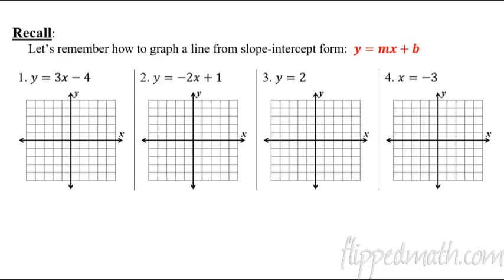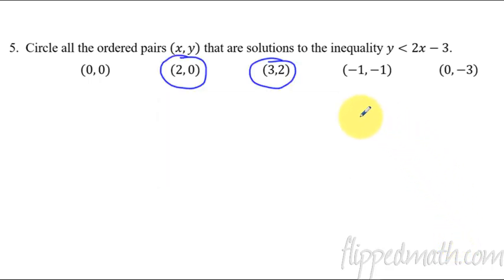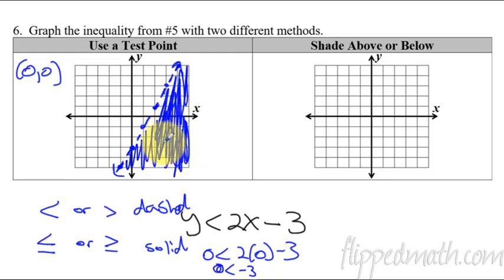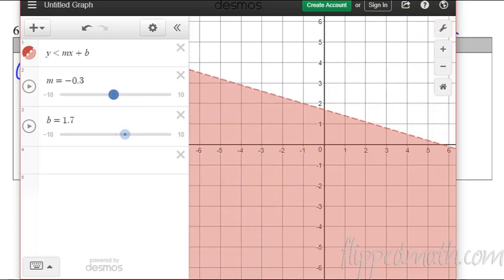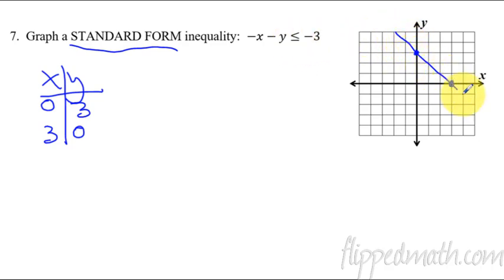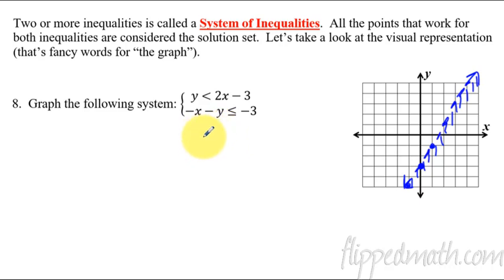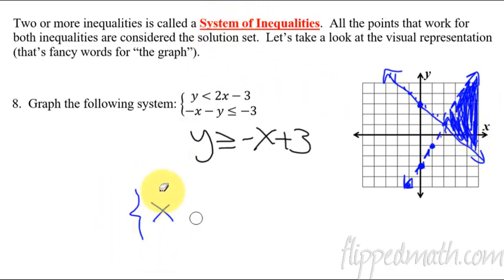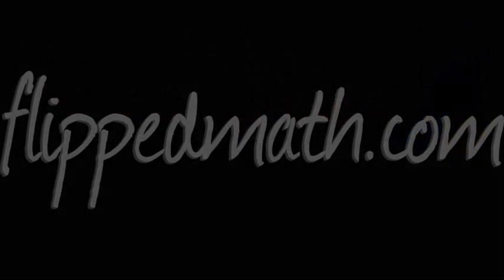Algebra 1 - 3.2 System of Inequalities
Lesson 3.2 System of Inequalities